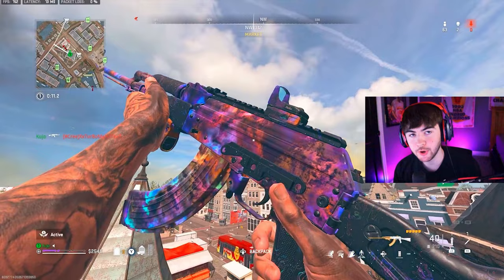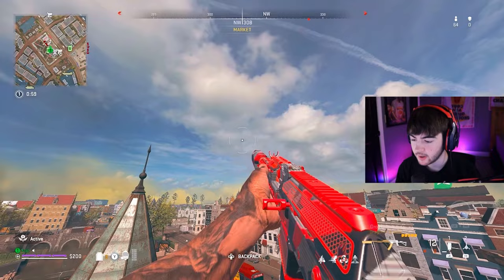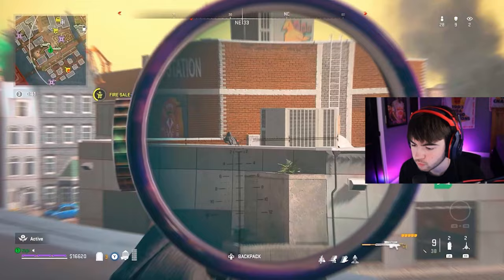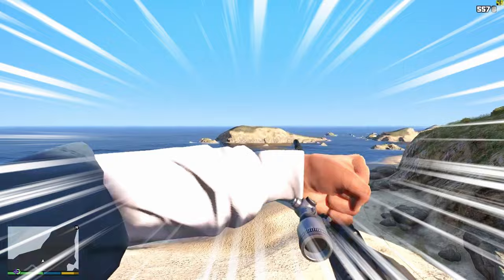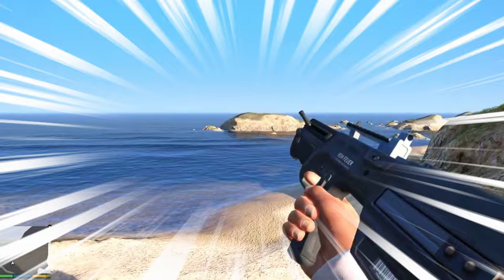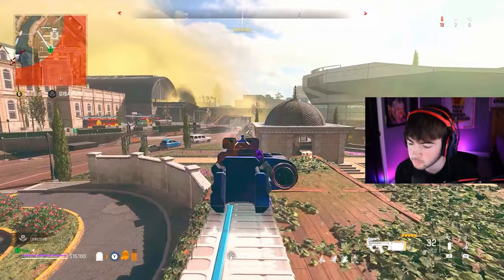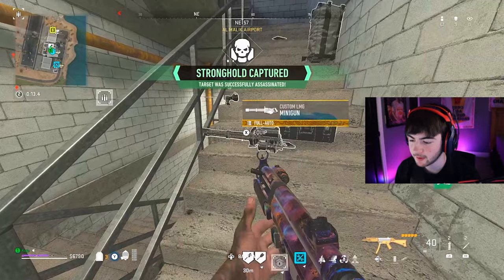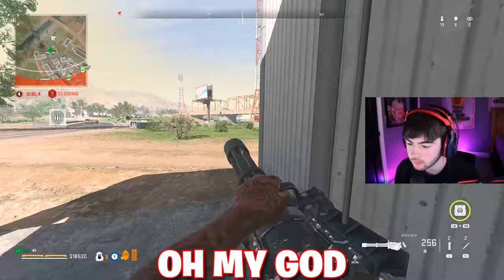I turned Warzone into Grand Theft Auto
In today's video I played Warzone on the NEW Vondel Resurgence map, but I used meta loadouts from Grand Theft Auto 5 Online. And I have to win a game with each of the 7 meta loadouts including the infamous MINIGUN. Make sure to stay till the end to see if I win!

Kujo